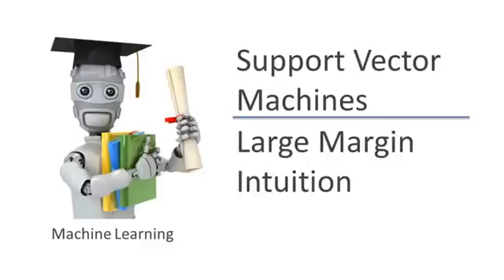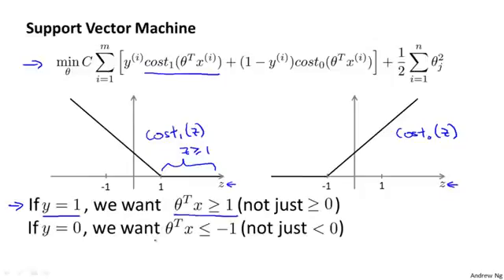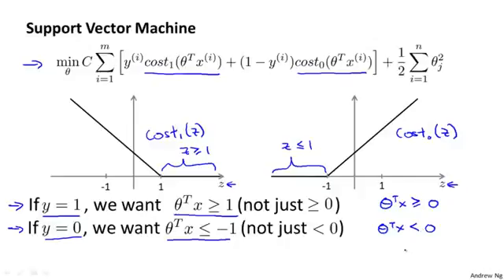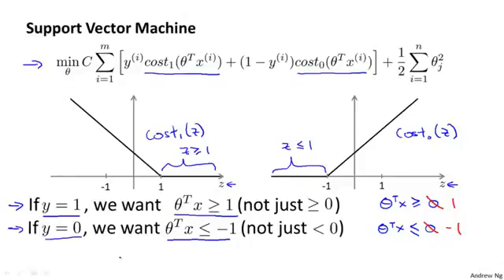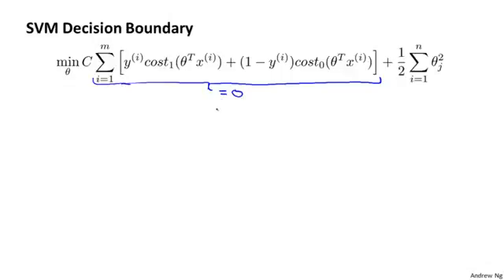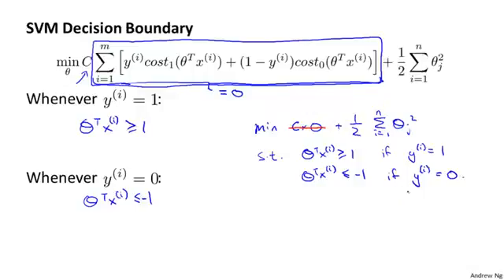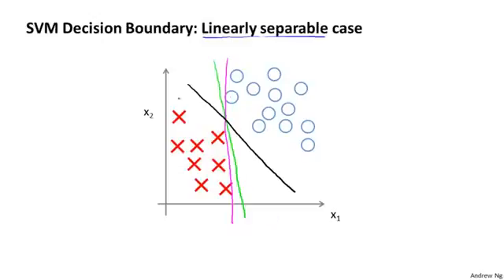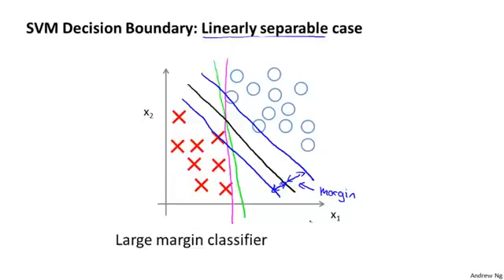Lecture 0702 Large Margin Intuition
07 Support Vector Machines